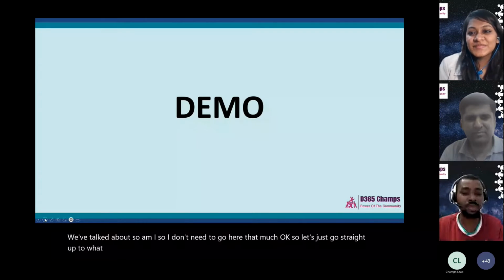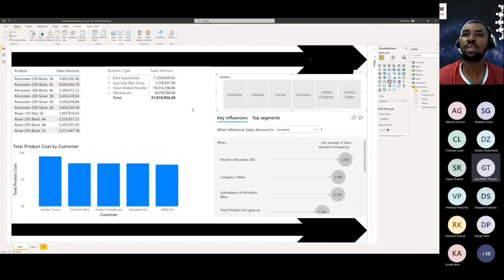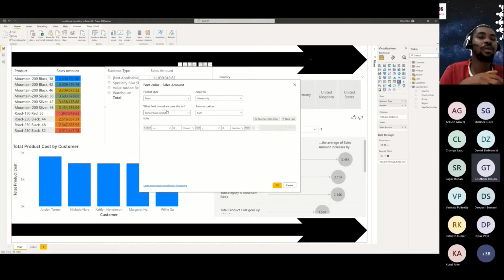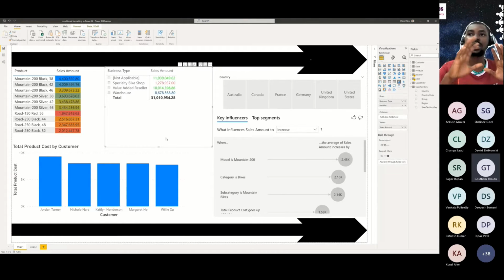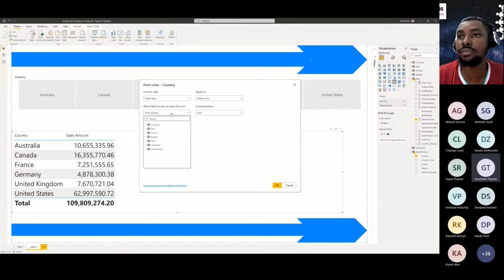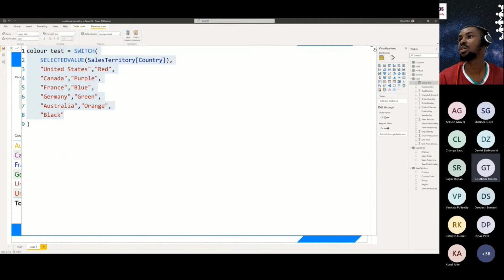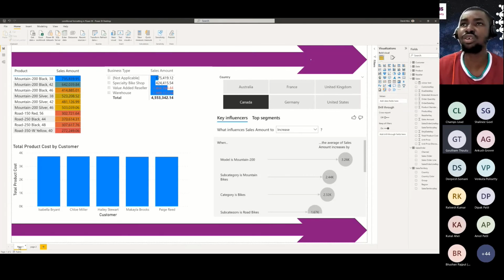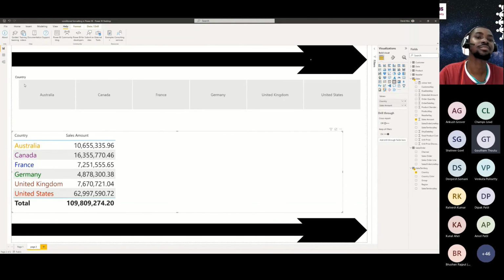Conditional Formatting In Power BI - By - David Abu